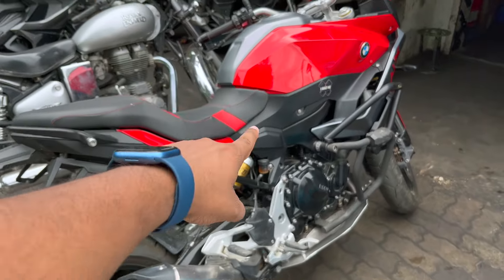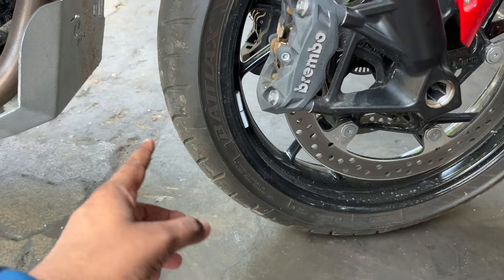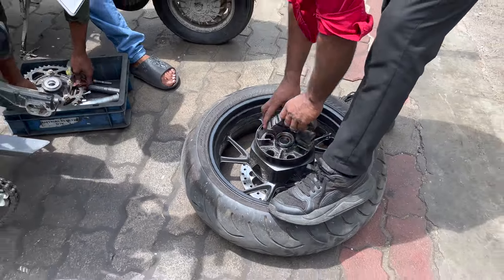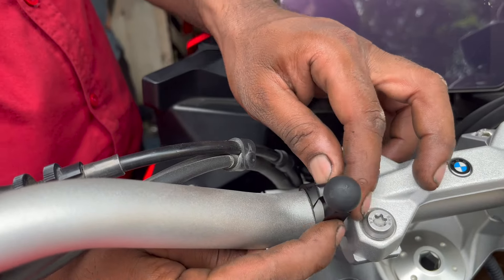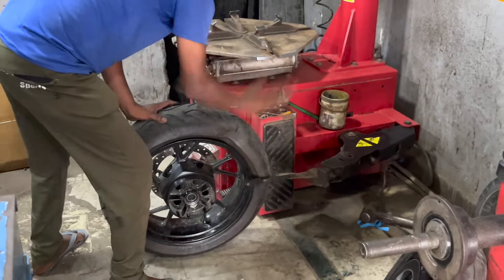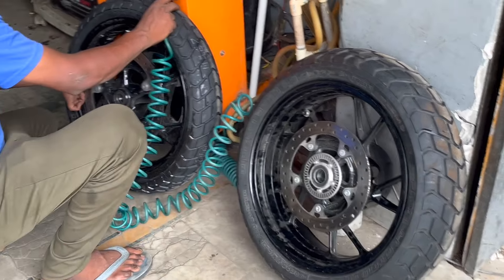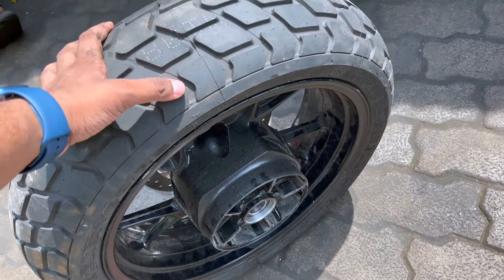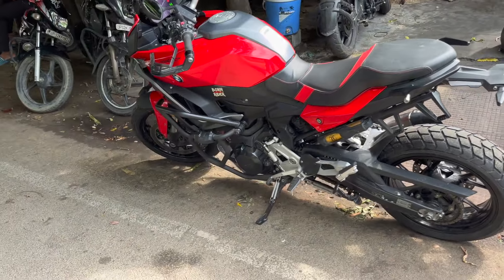Ultimate Tyre Upgrade for the BMW F900 XR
Installed New Tyres Worth Rs 45K on BMW F900 XR | New Long Ride Soon | Leh Ladakh Bike Ride

In this video, you can watch how bmw f900 xr tyres changed from sports to adventure to make BMW F900 XR sports tourer bike to adventure bike. As we are preparing for an adventurous long ride to Ladakh, it is important to use the adventure tyres for better riding experience. Hope you will enjoy watching this video and like it.

bmw f900r
bmw f900 xr
bmw f900
tyres
bmw tyres
offroad tyres
adventure tures
adventure ride
sports tourer